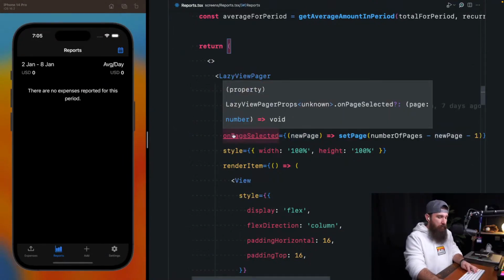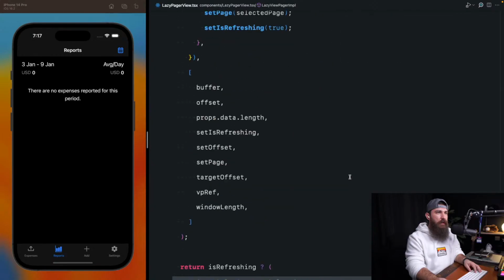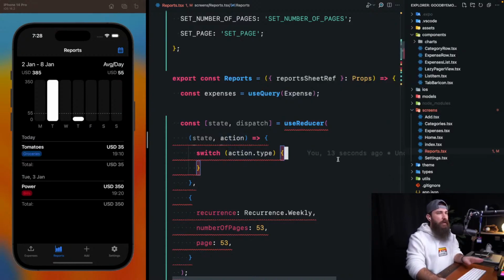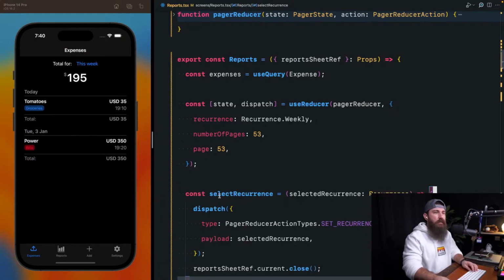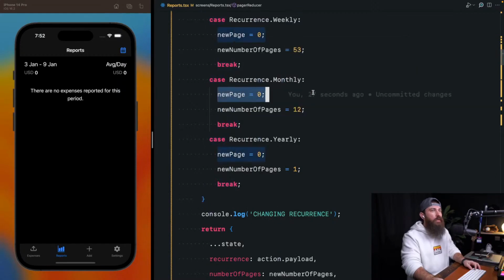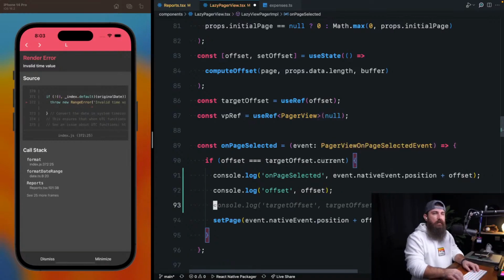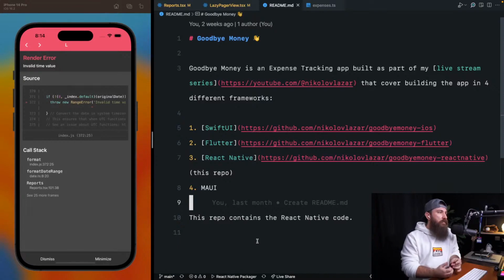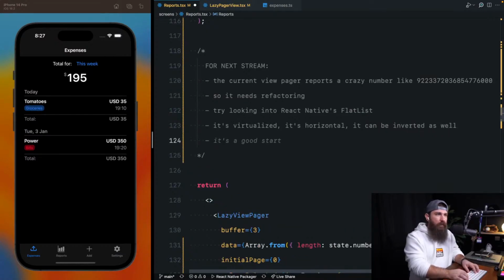10 Building an Expense Tracking app with React Native Expo